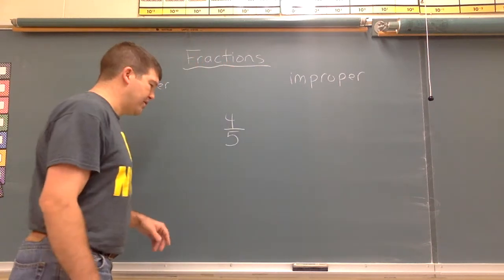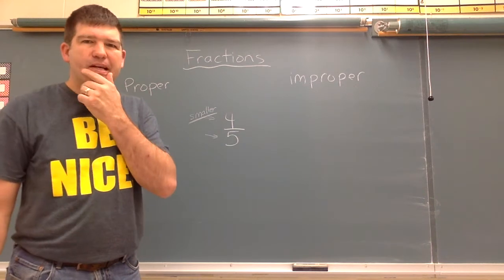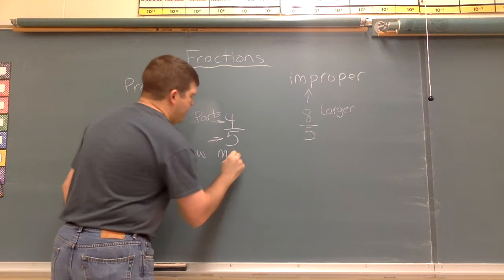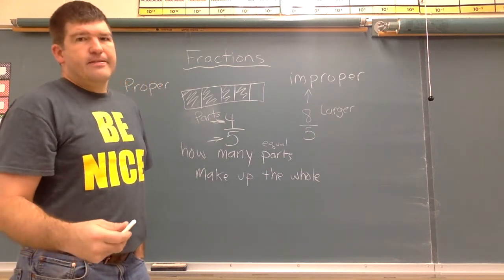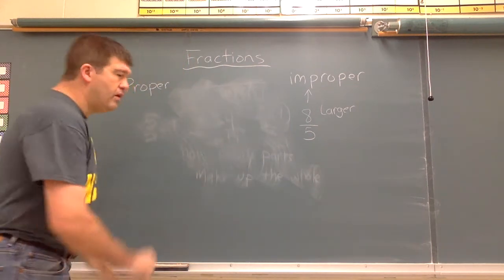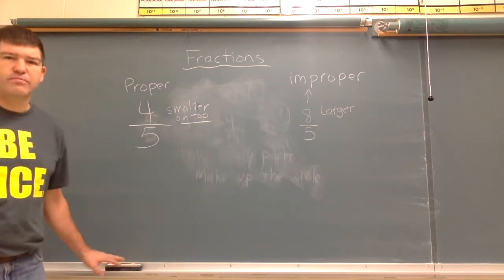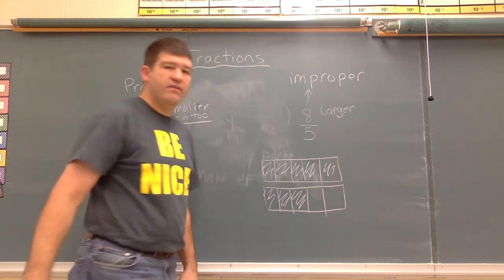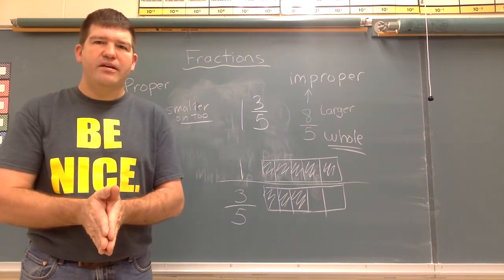proper and improper fractions